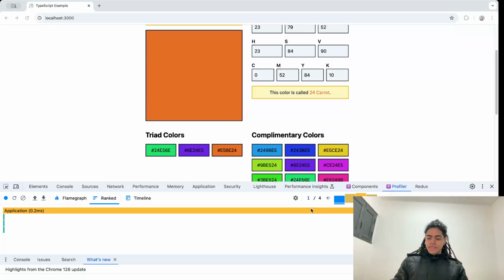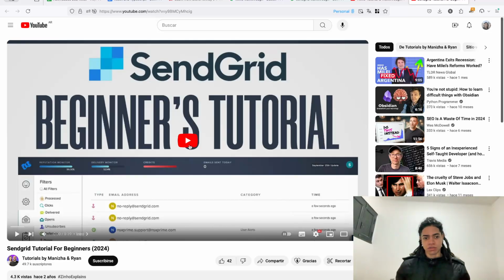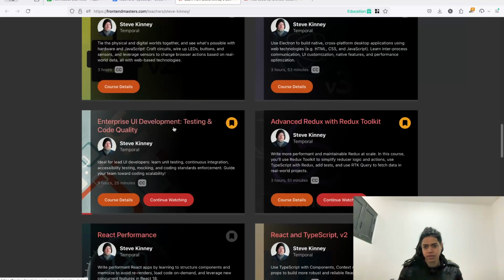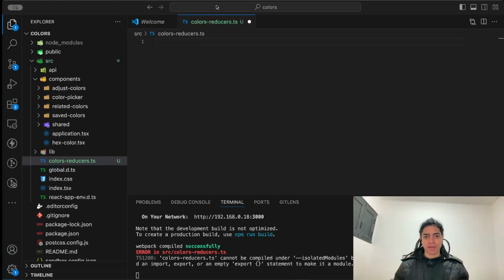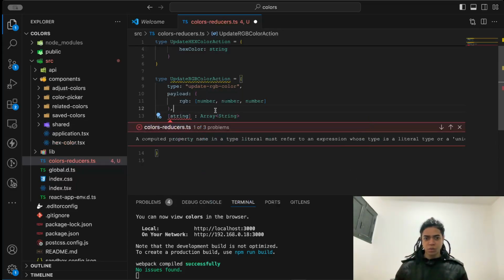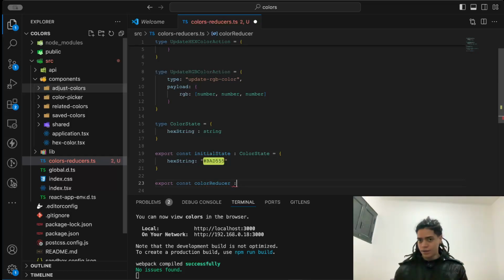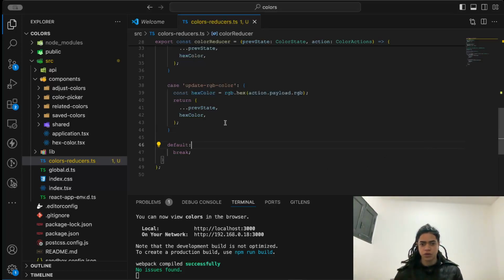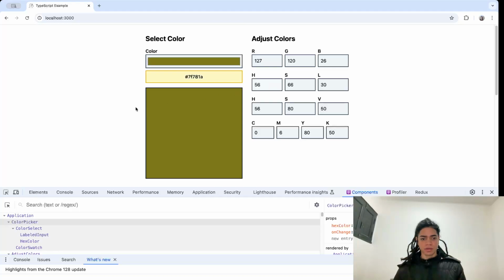React & Typescript : Types in Reducer Practice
Why we even look at the reducer in typescript to build webapps?.

TL:DR
To BUILD Frontend SaaS that can scale.